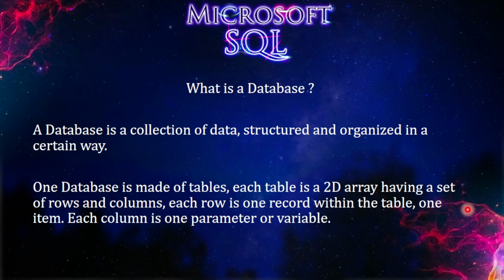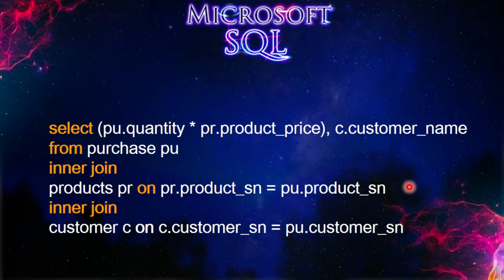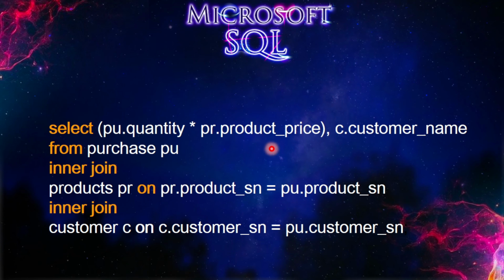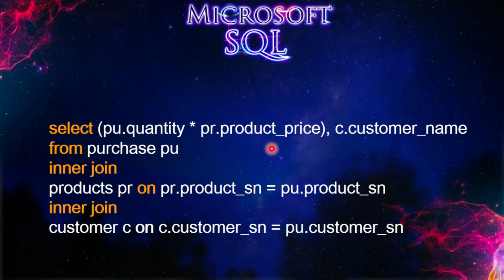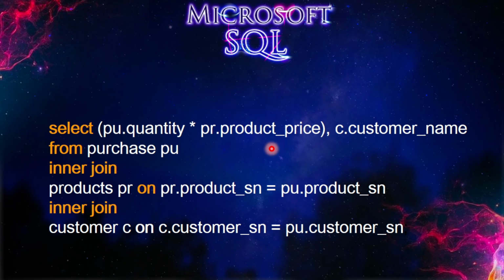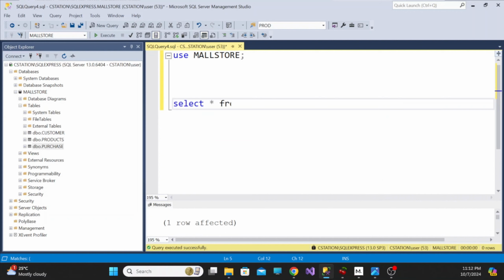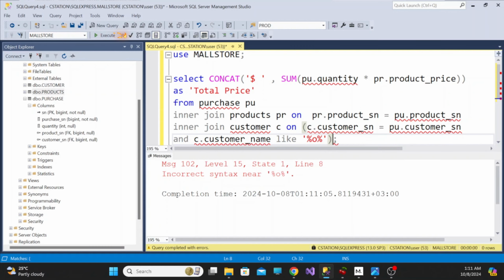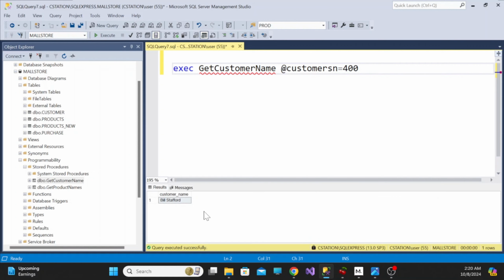Microsoft SQL - Full Tutorial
Thumbnail design resources and other credits:
Geralt - Pixabay
Yajxyooj - Pixabay
CollossusCloud - Pixabay
Silberfuchs - Pixabay
whitesession - Pixabay